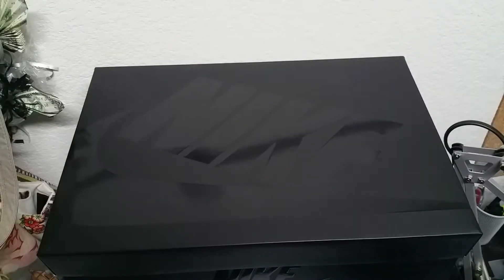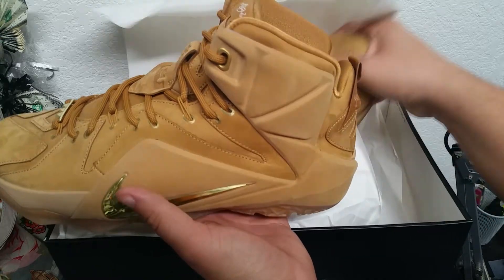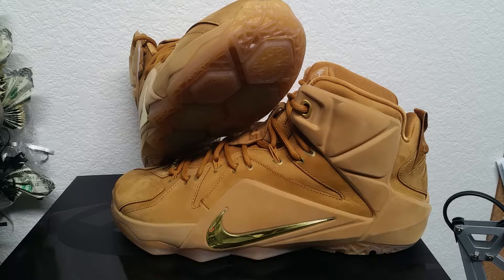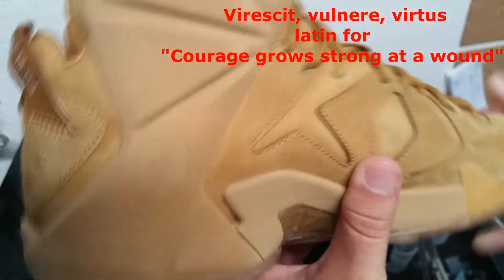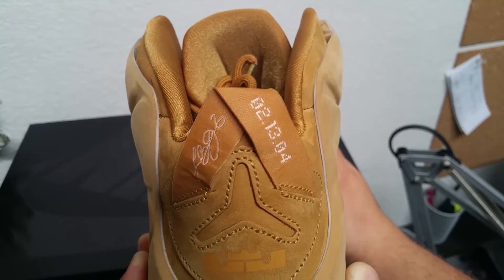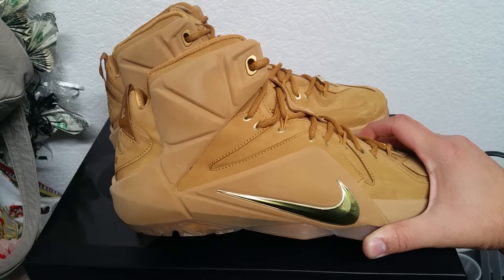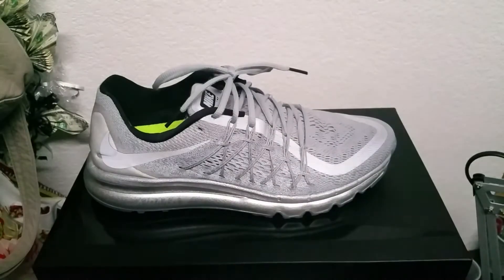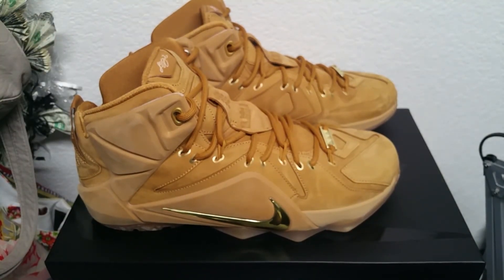Nike LeBron 12 EXT "Wheat" Review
It’s been over a decade since LeBron took flight in the NBA’s Rookie Challenge alongside Carmelo Anthony and Dwyane Wade where they put on a spectacular array of alley-oop finishes in a show that rivaled the actual All-Star Game. One thing that definitely brought some extra attention was the Timberland-inspired “Wheat” flavor of his first signature silhouette in the Nike Zoom Generation. Now Nike is finally returning to the motif with LeBron’s first season back with the Cleveland Cavaliers in this Nike LeBron 12 EXT “Wheat”. Arriving later this weekend, the shoe features all of the lifestyle tendencies we’ve come to know and love in the EXT series, a soft suede hits in the Timberland inspiration once again while a Metallic Gold Swoosh will draw you in. And while this pair will be available at select spots like Wish ATL, you can always pick up the latest lifestyle LeBron release on eBay.

I focus mainly on NBA 2k "MyTEAM" and Madden "ULTIMATE TEAM". I do a lot of pack openings and also show of some Head To Head Gameplays.

If you would like to make donations all funds will be put back in to the content of this channel with Pack Openings, Mircro Transactions, & possibly more games click below if you would like to donate to LILNICB's Channel!

Recording Equipment: HP ENVY using Elgato HD 60 & Ear Force XOFour Microphone.

Any beats used in the video are more than likely created by Bloe aka Blozart, a producer from Knockdown Muzik